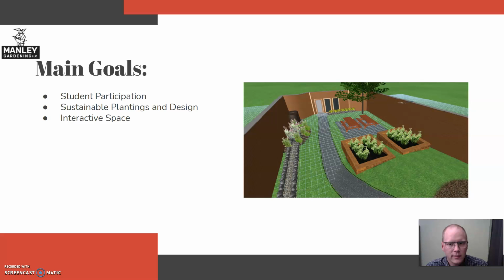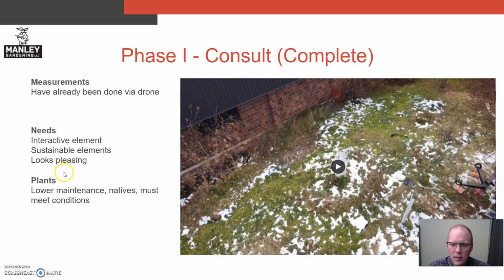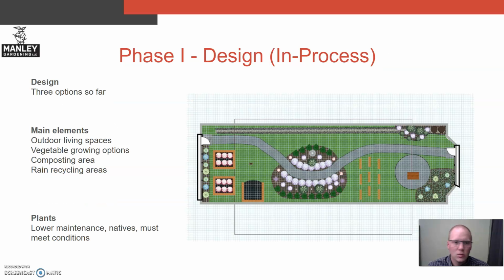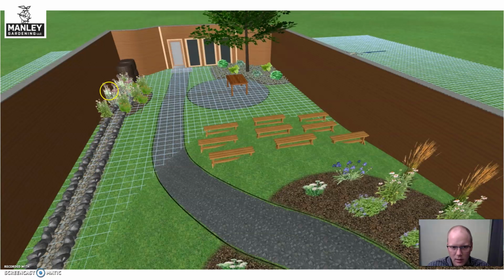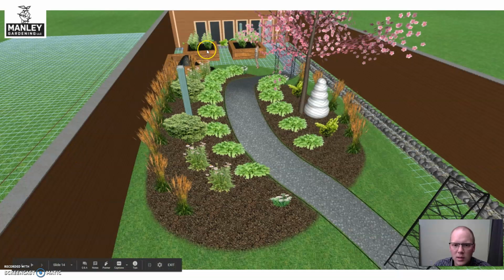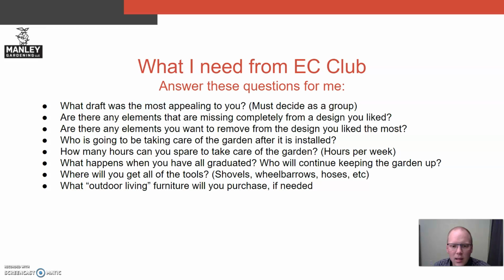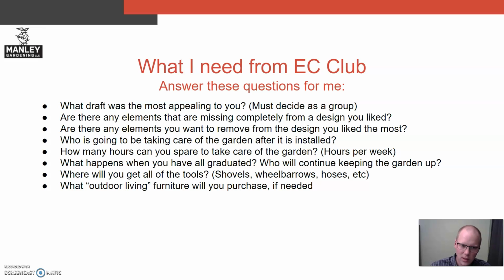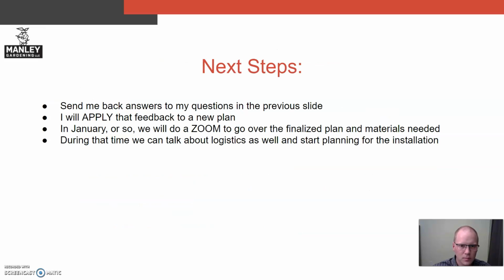EC South Campus Intro